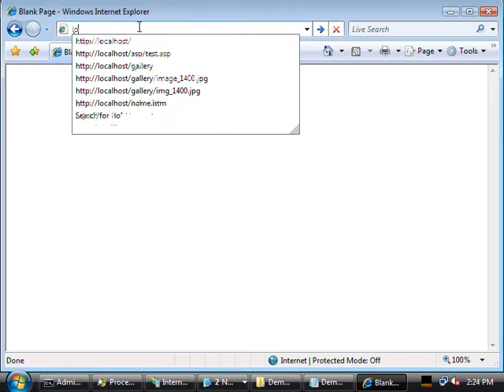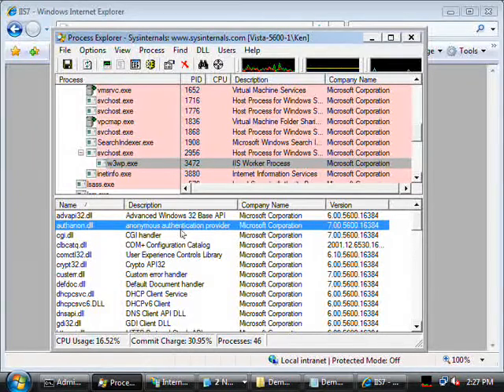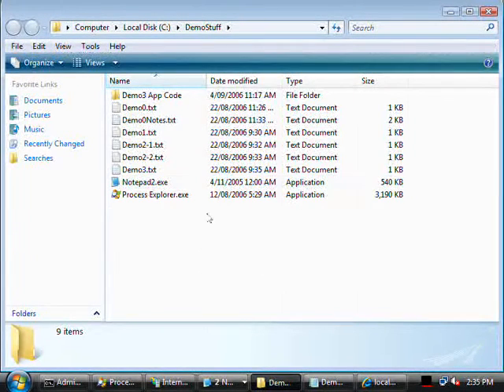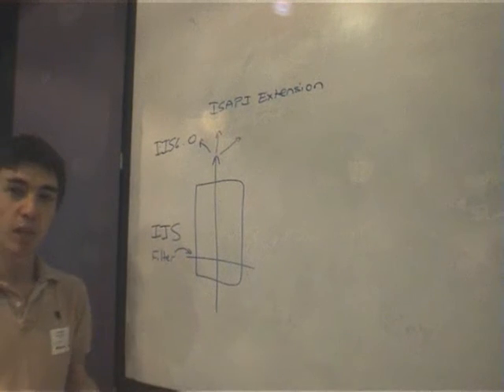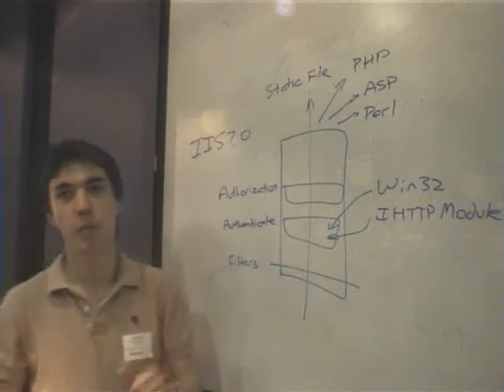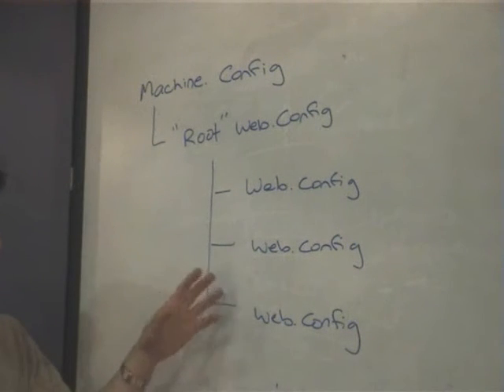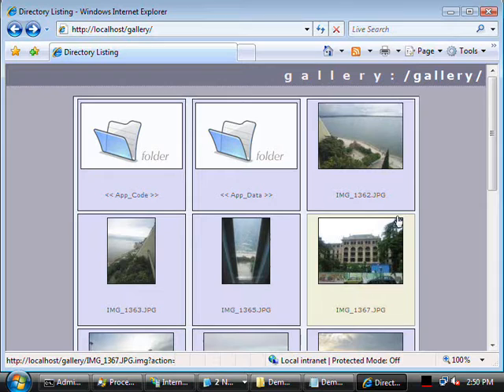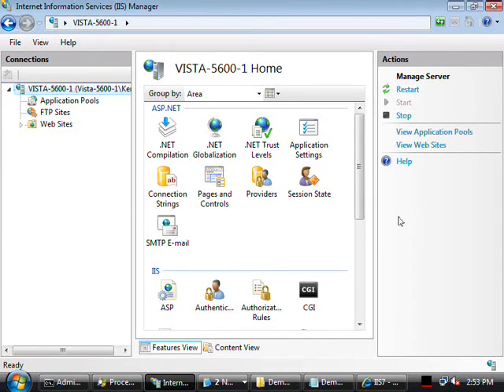A Chat (and demo) with Ken Schaefer about IIS7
Originally uploaded Sep 12, 2006 by Charles

Ken Schaefer (IIS MVP) and Chewy Chong used to work together back in Australia.  Ken was in Singapore briefly before flying to TechEd Asia 2006 and dropped by the office to say hello.   Chewy couldn’t resist the opportunity to pick Ken's brains on IIS 7 and
 sharing it with Singapore before he left.In this video, Ken and Chewy Chong discuss some key new features of IIS 7:   - IIS 7 shipping with Vista and Longhorn   - Reduced attack surface by running absolutely only what you need with IIS7 components   - Overriding / extending built in IIS functionality with managed code (no more C++ / ISAPI)   - The IIS 7 pipeline and extending it with managed code   - IIS configuration… goodbye metabase, hello ASP.NET style configs   - Easier IIS remote configuration (.NET hoster nirvana maybe?)The video’s got a number of demos and whiteboard drawings.  You can find out more about Ken and the great stuff he’s working on (including an IIS 7 book) on his blog: